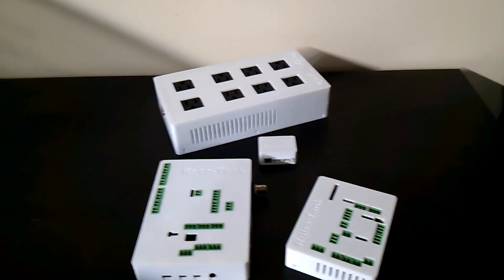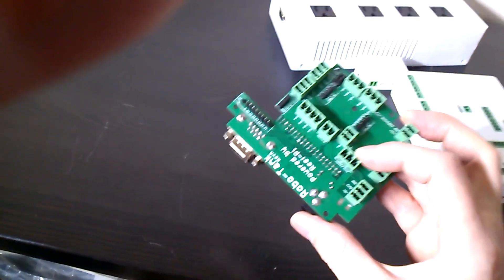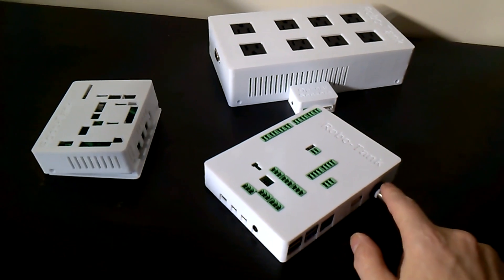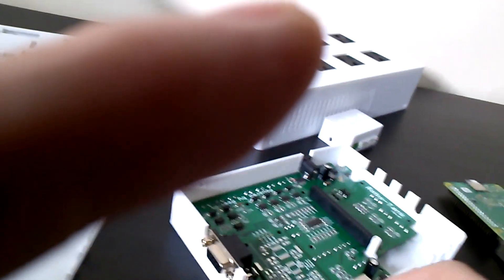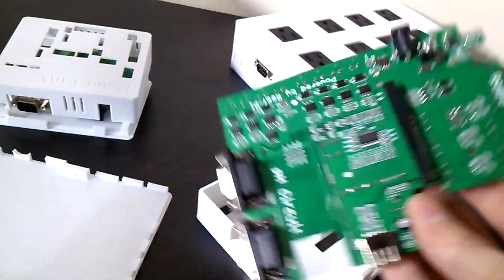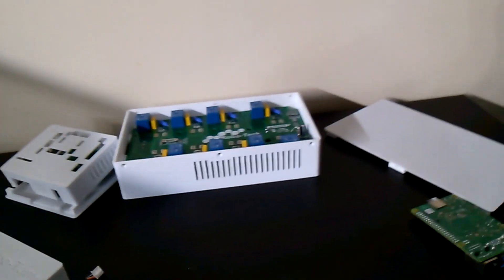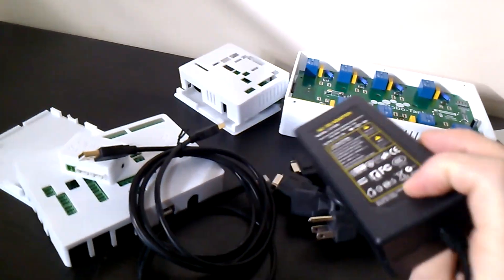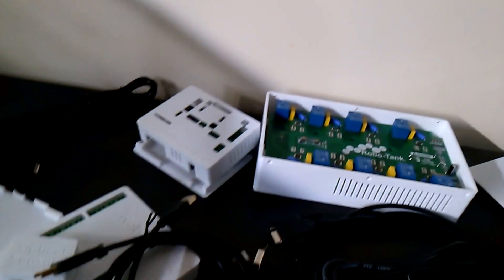Robo-Tank Aquarium Controller for Reef-pi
I just launched a Kickstarter campaign, you can view it here and your support is appreciated.

This is the current hardware I made for Reef-pi, there's a standard and deluxe model.

for more details